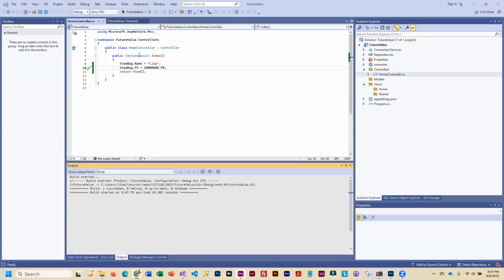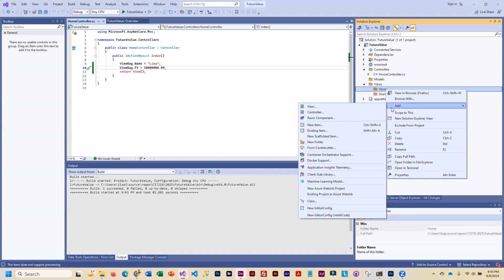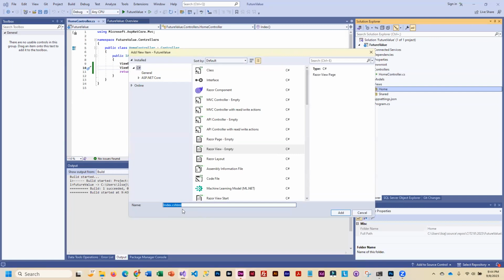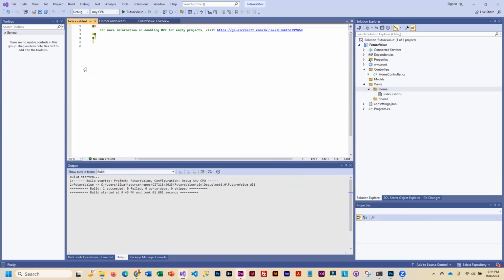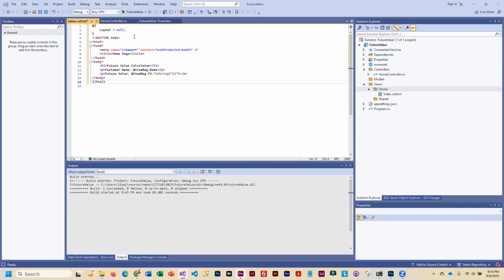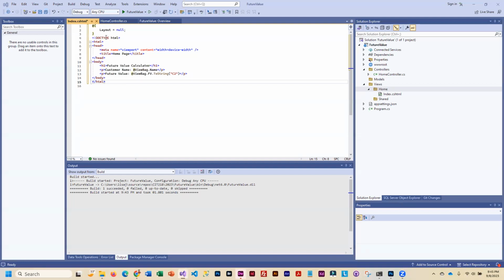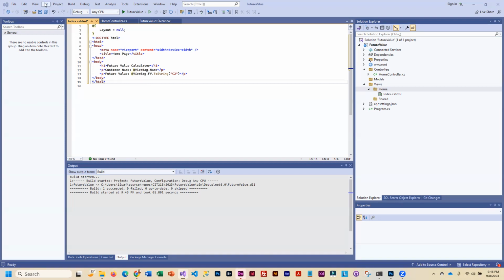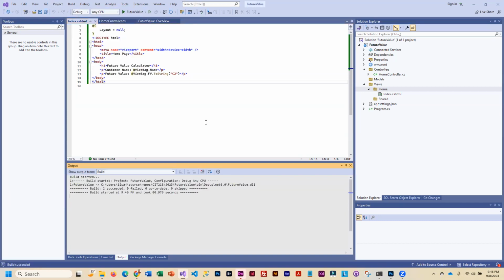SinglePageApp hands on 3